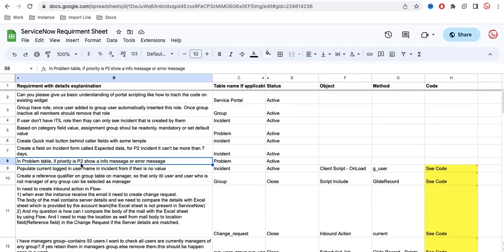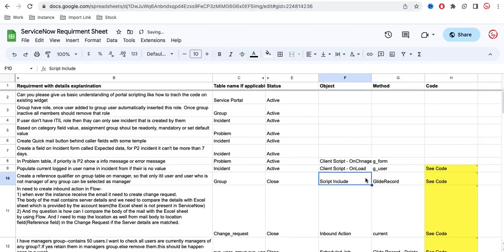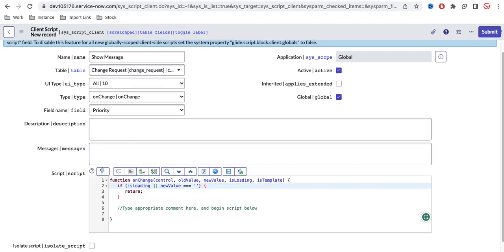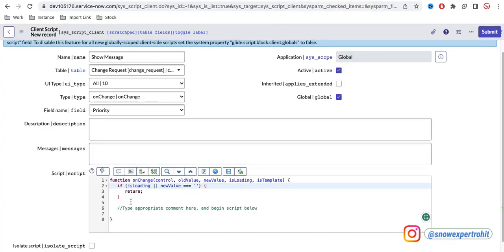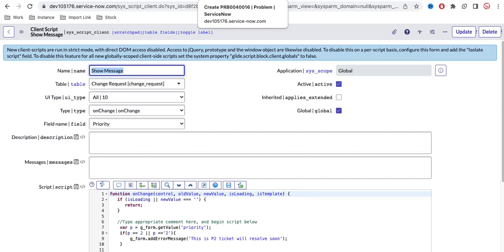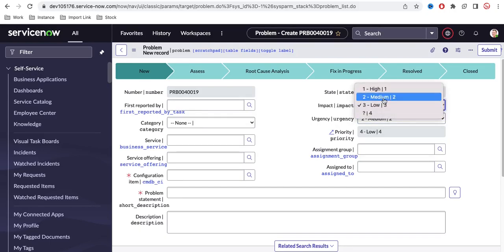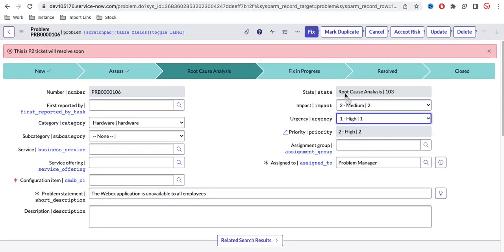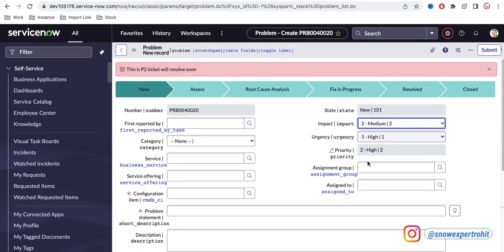OnChnage Client Script | ServiceNow Scripting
OnChnage Client Script in ServiceNow
Today's Requirements:
In Problem table, if priority is P2 show a info message or error message.